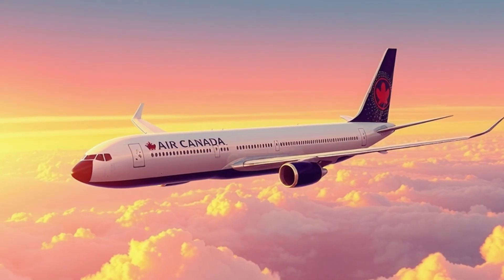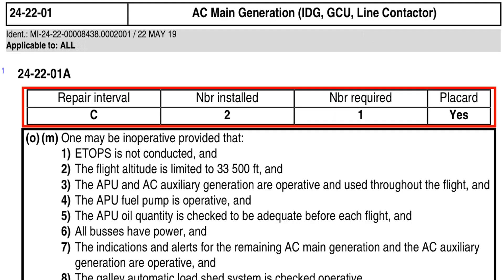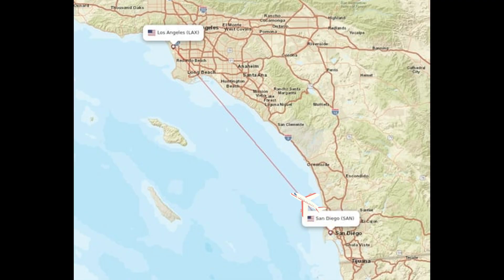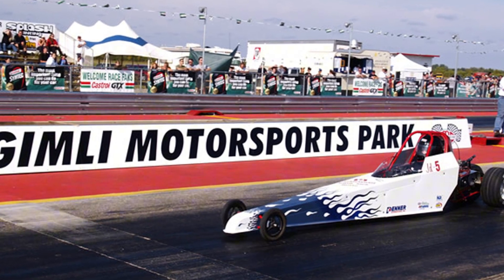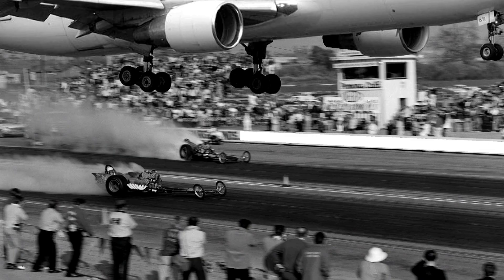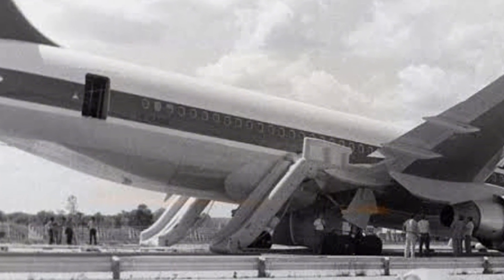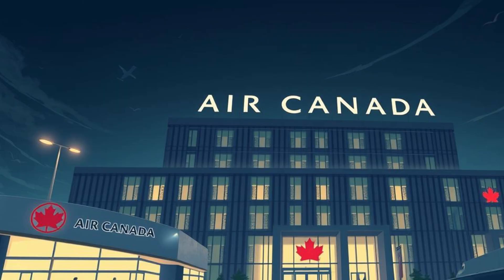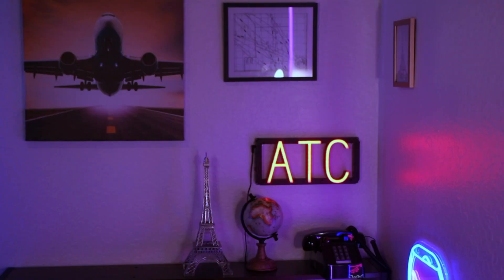Gimli Glider: The Miracle Landing from a Fuel Disaster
✈️ Gimli Glider: No Fuel. No Engines. No Runway.
On July 23, 1983, Air Canada Flight 143 ran out of fuel at 41,000 feet due to a unit conversion error.

Garybpilot breaks down the insane true story of the Gimli Glider — a 767 that ran out of fuel midair and landed on a drag strip. Humor, suspense, and real pilot insight into one of aviation’s wildest saves.

0:00 - The Gimli Glider
0:40 - Act 1: The Miscalculation
2:09 - Act 2: Out of Options
4:10 - Act 3: The Diversion
6:07 - Act 4: The Landing
8:29 - Act 5: The Fallout
10:16 - Act 6: The Legacy

Crew:
❤️Producer: My Amazingly Beautiful Wife
❤️Editor: My Amazingly Beautiful Wife